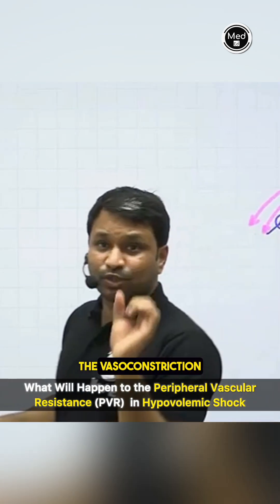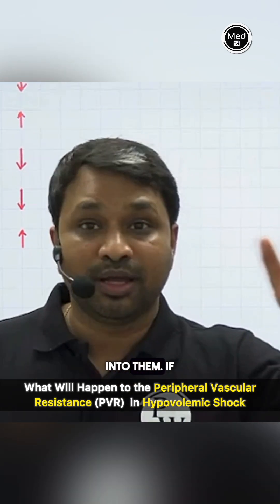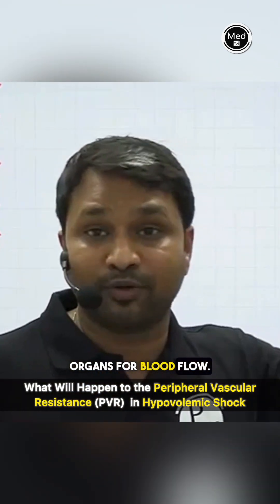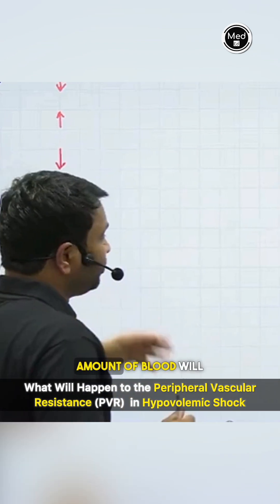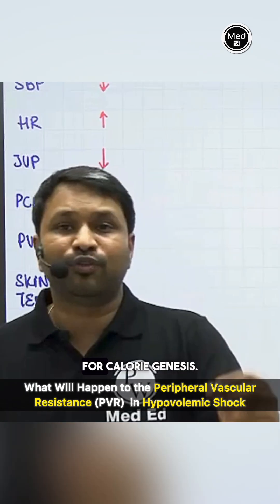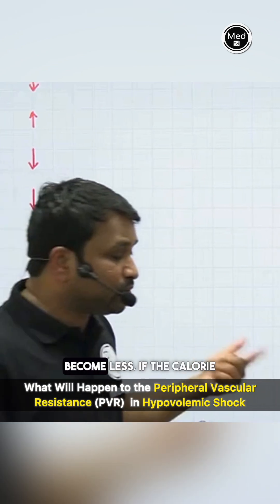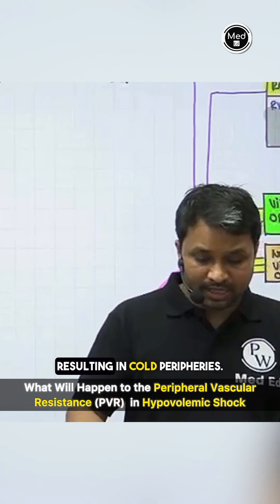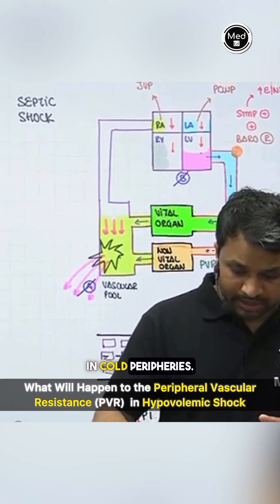Why PVR Increases in Hypovolemic Shock❓